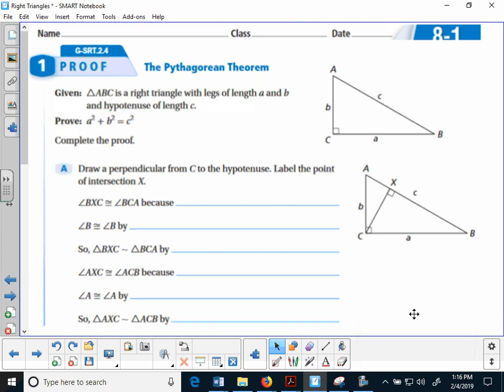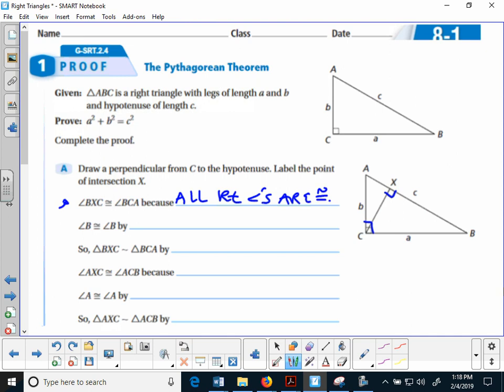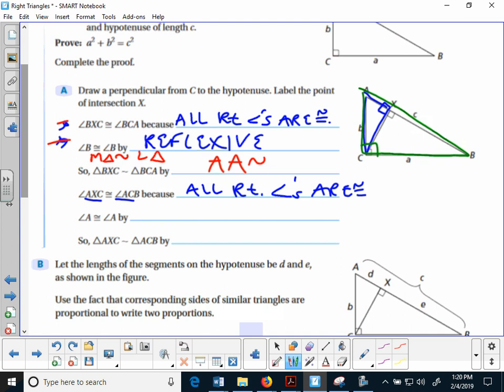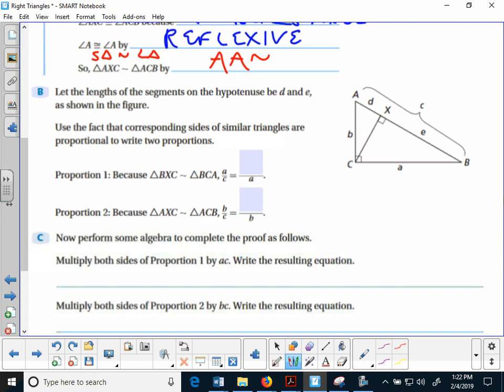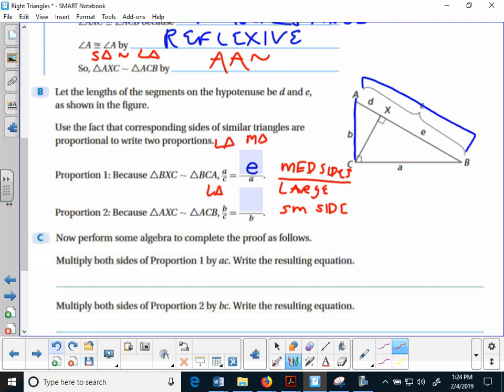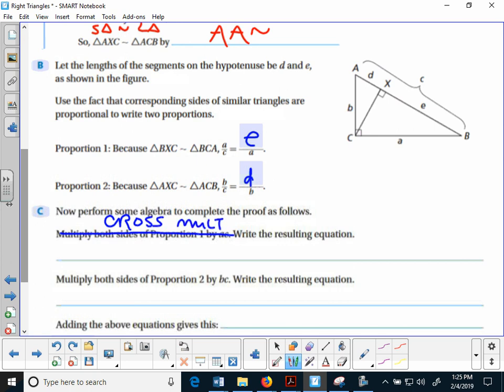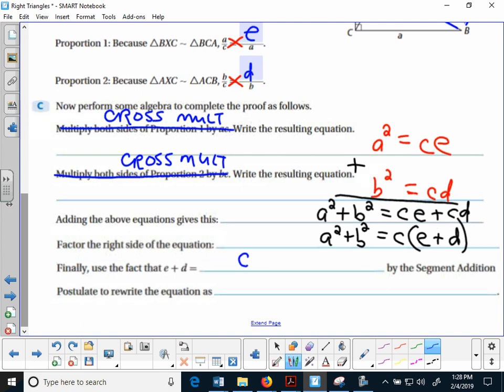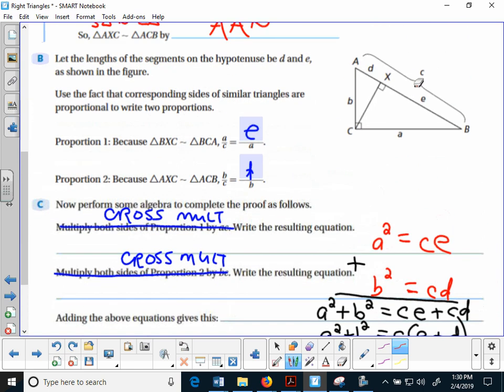Pythagorean Theorem Proof Using Similar Triangles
Thank you 7th period students!!! You all ROCK!!!